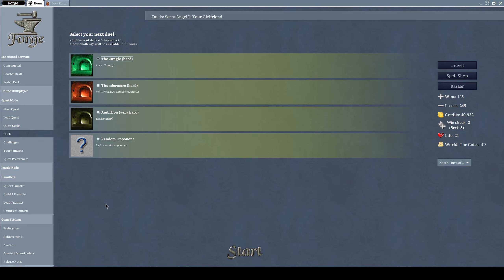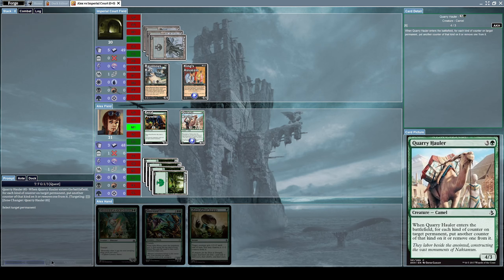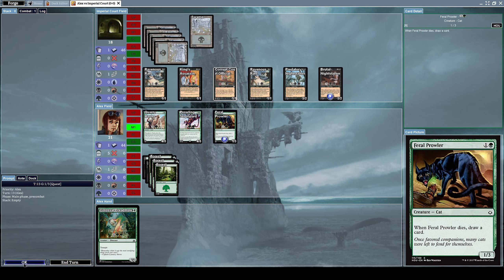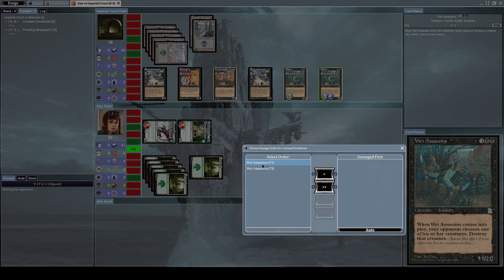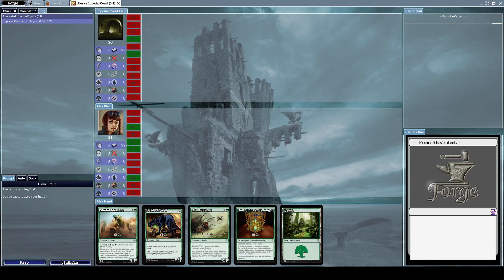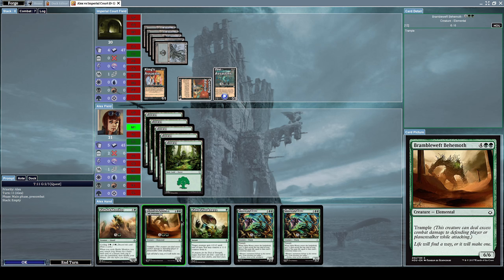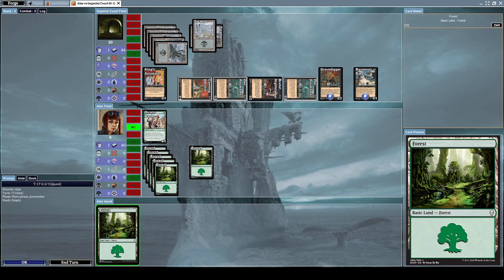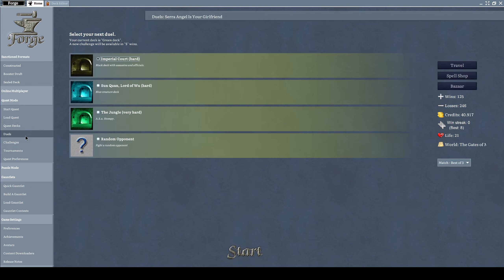Let's play Forge (Part 57)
I don't wanna spoil too much but I will say that I will be getting very angry by the end of this video.